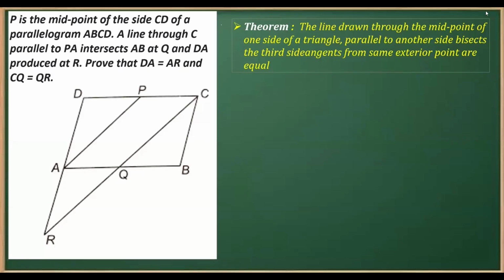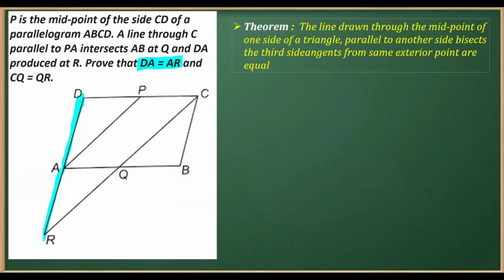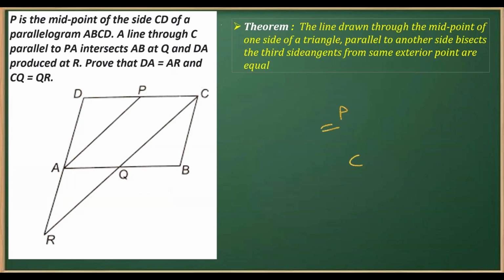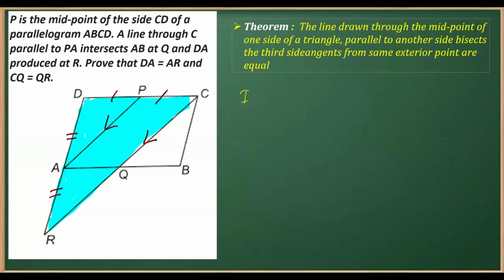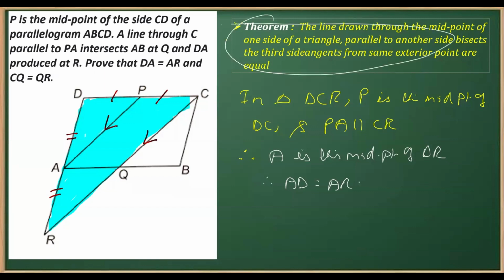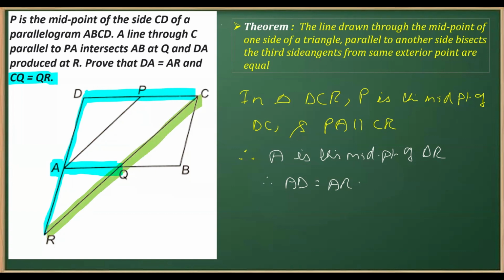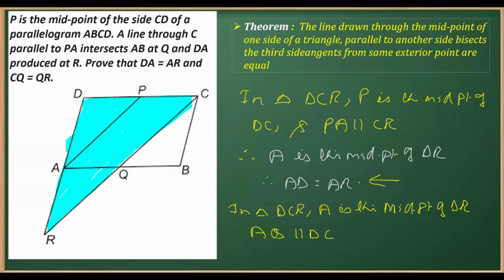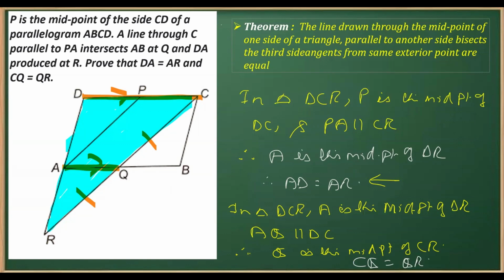How to Use Parallel Lines in Geometry Proofs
QUADRILATERAL CHAPTER 8 CLASS IX
P is the mid-point of the side CD of a parallelogram ABCD. A line through C parallel to PA intersects AB at Q and DA produced at R. Prove that DA = AR and CQ = QR.